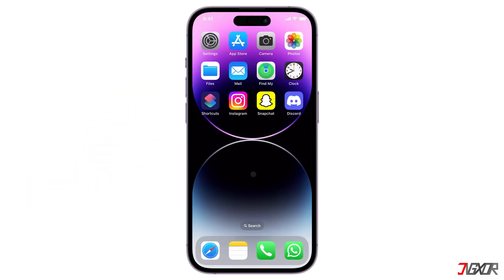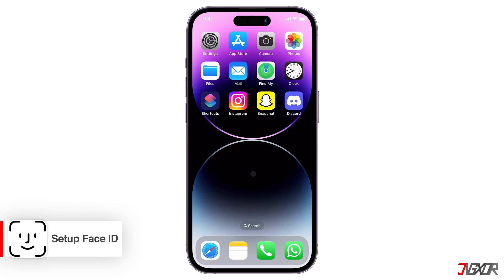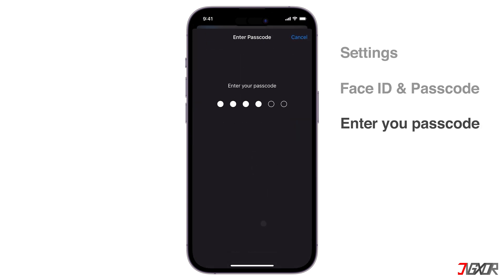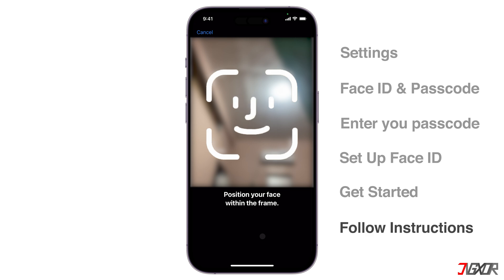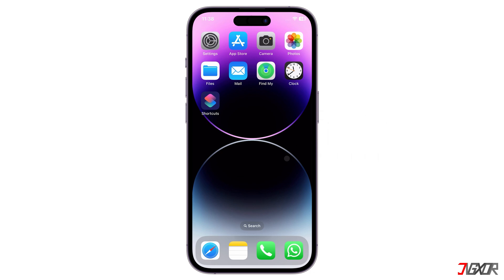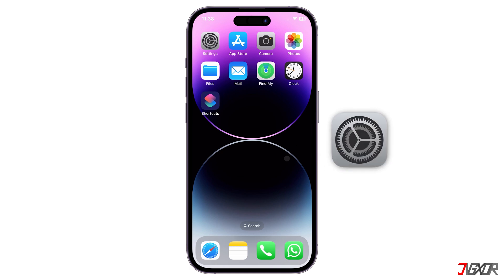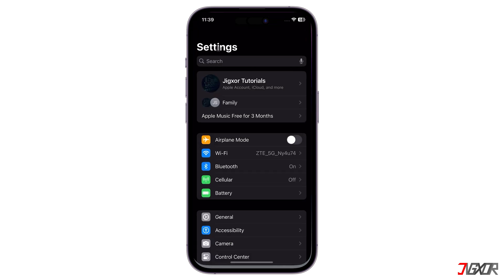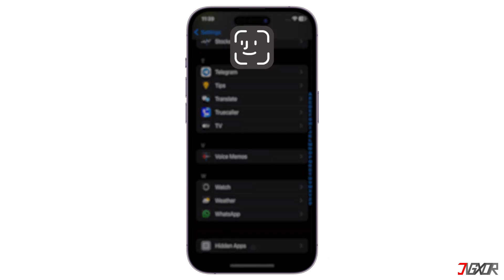How To Lock Snapchat on iPhone with Face ID! [NEW iOS 18 Update]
Hey what’s up Jigxor here! Are you looking to add an extra layer of privacy to your Snapchat account? iOS 18 offers an app lock feature that prevents unauthorized access to your personal content. In this video I will show you how to lock Snapchat on your iPhone using Face ID to keep your personal photos, videos, and messages private from others who might have access to your device. Let’s go! Yours Jigxor

Timestamps:
00:00 | Setup Face ID
00:59 | Lock Apps

Video: 1103